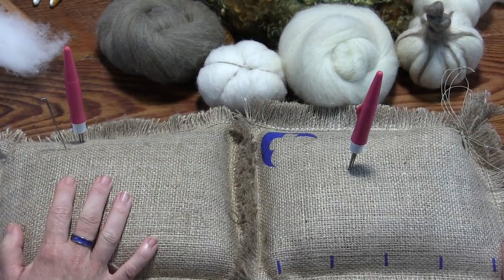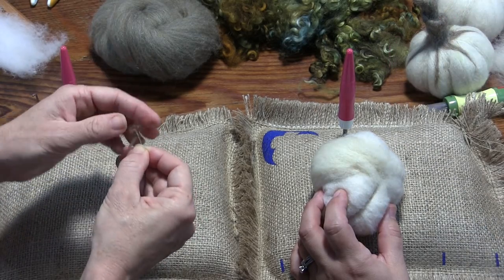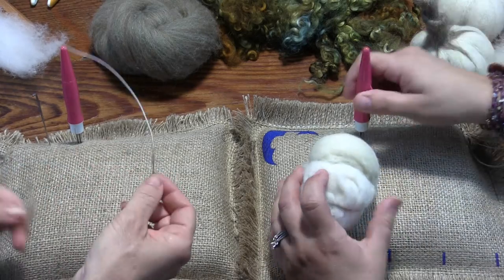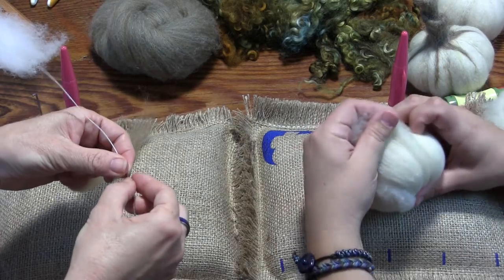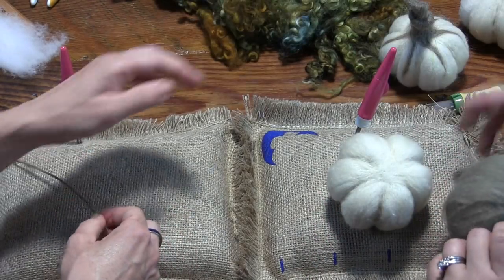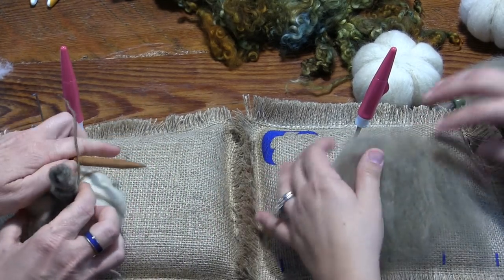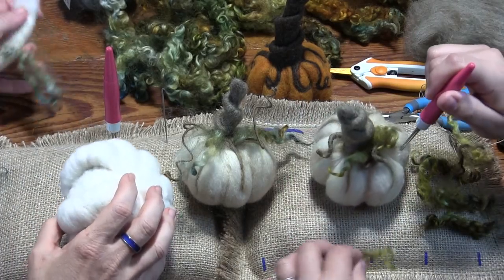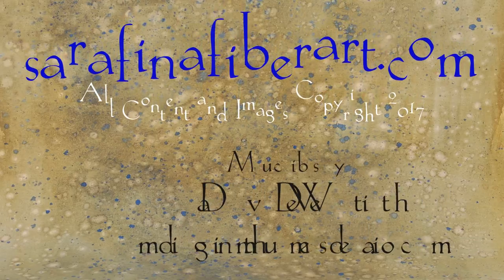Needle Felted Pumpkin Tutorial 4: Pumpkins Plus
Marsha and Sara have joined forces to bring you a Pumpkin Bonus Tutorial.  Marsha teaches how to do her folded, swirled stem and Sara will show how to make tendrils with Tacky Wrap sticks.  We now have a lot of special batts and locks avilable for a plethora of pumpkin possibilities!  Marsha has put together a blog with lots of details and links, which can be found for your Pumpkin Supply Pack and other needlefelting supplies.